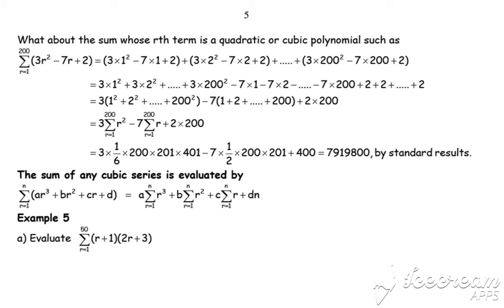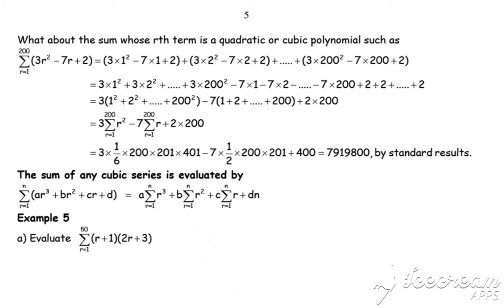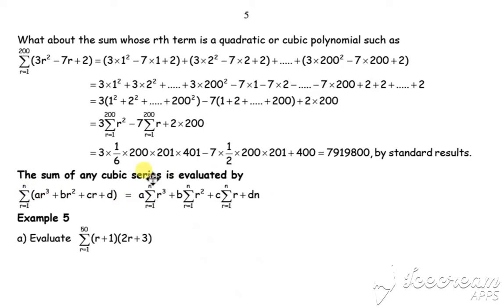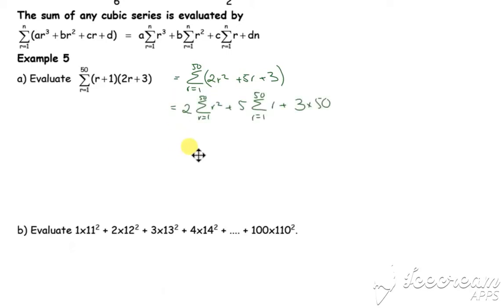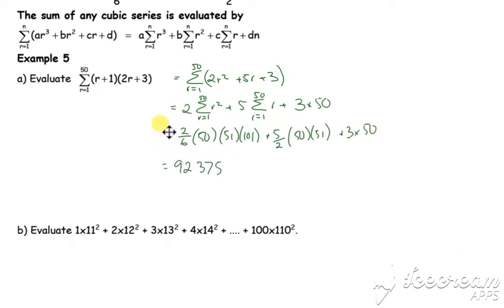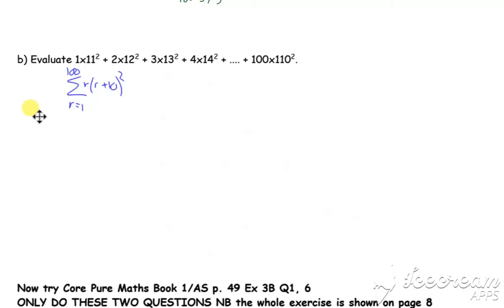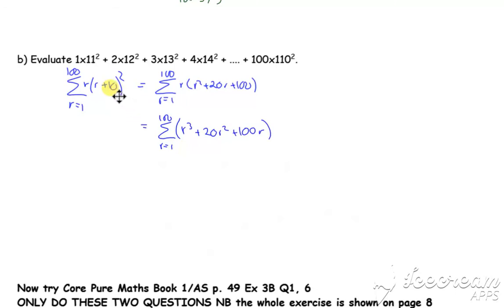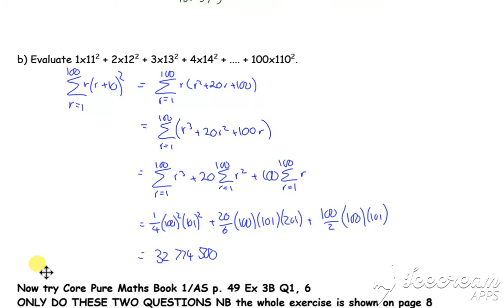FM series L1 4 eg 5